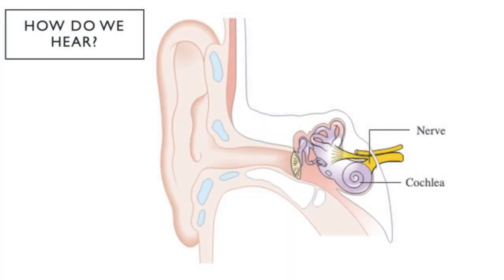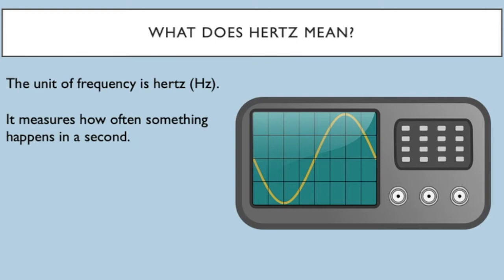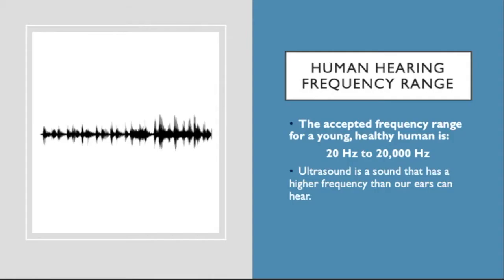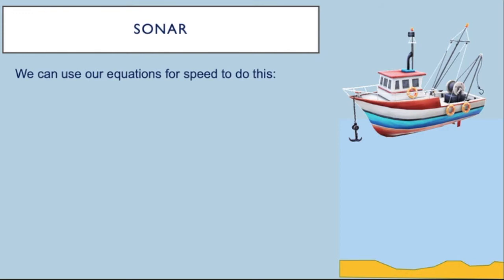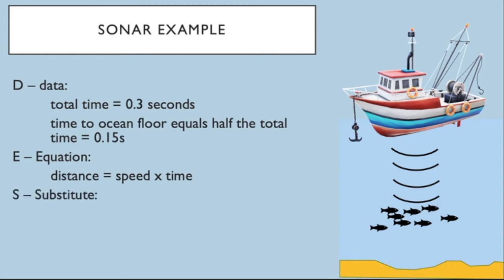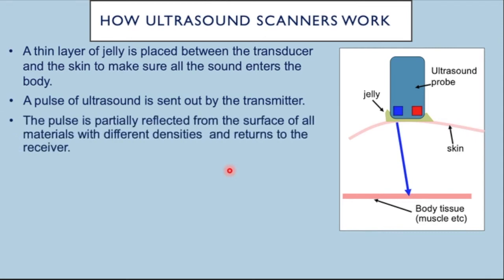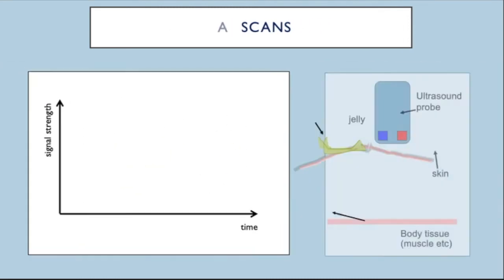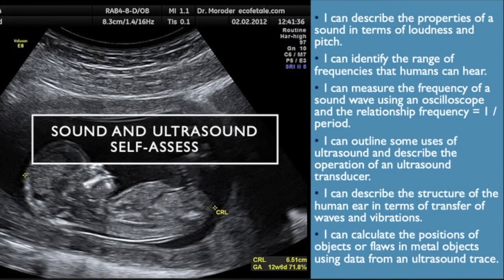Sound and Ultrasound - What is Ultrasound?? And what can it be used for??